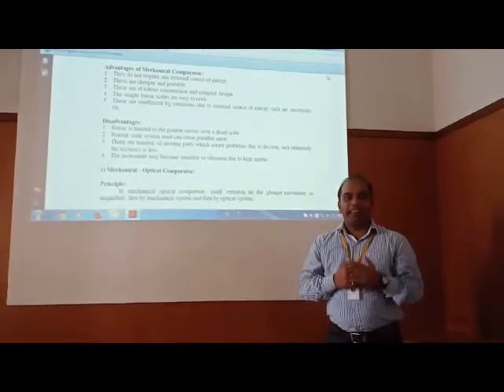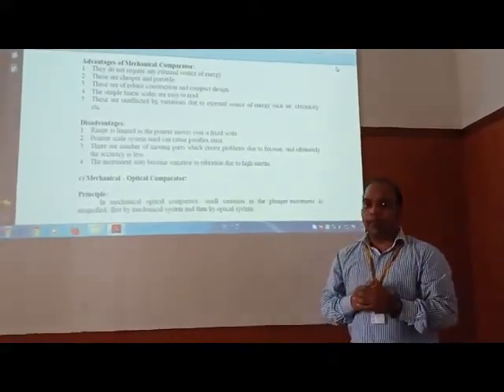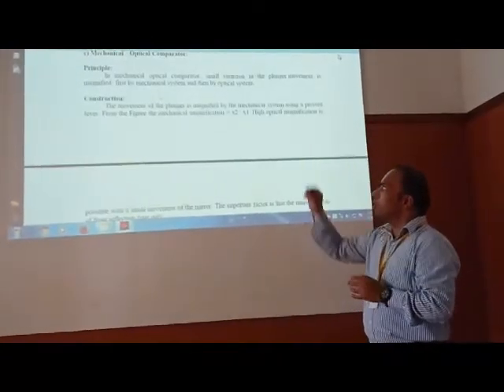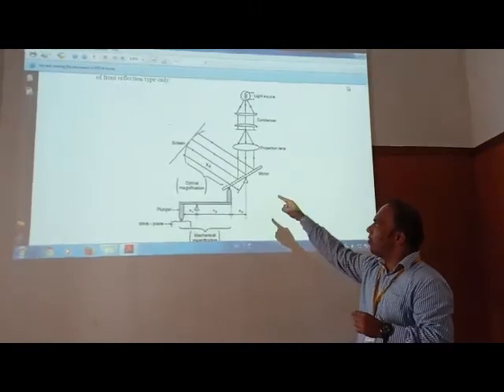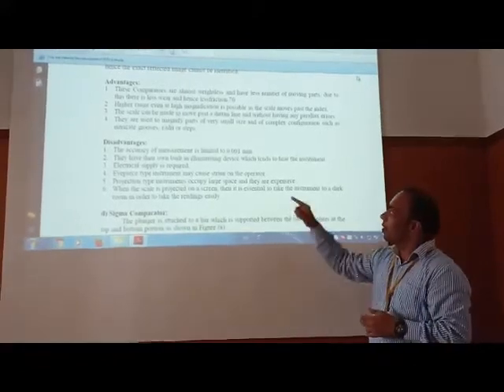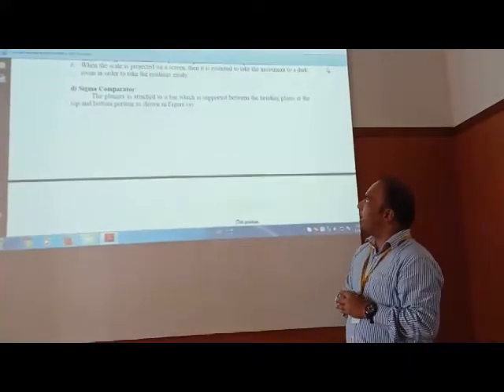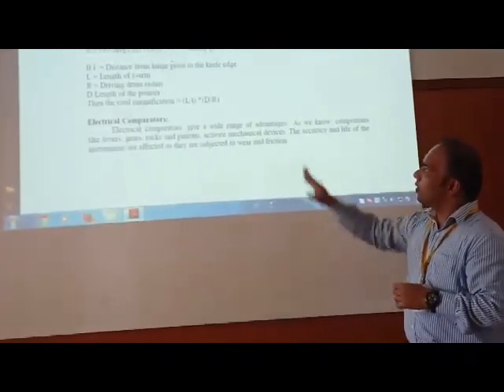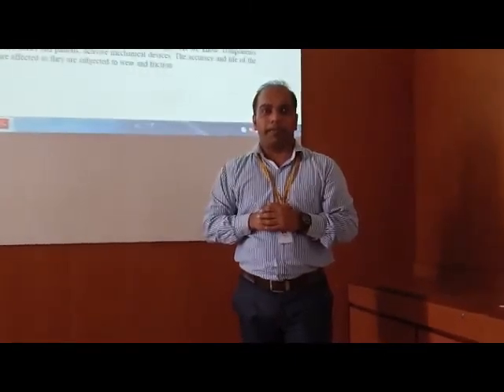9 MQE P V Bapat